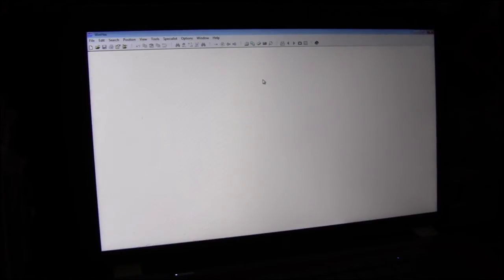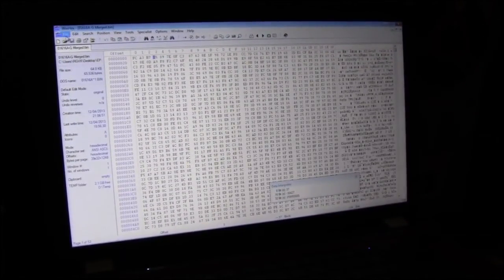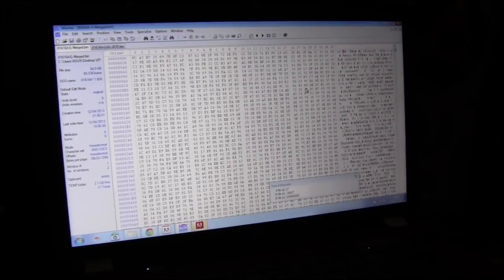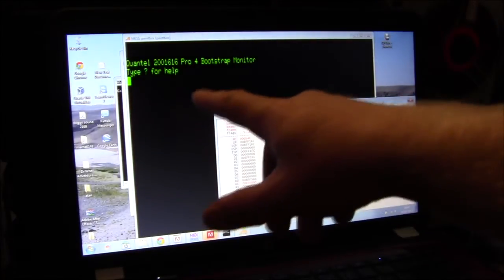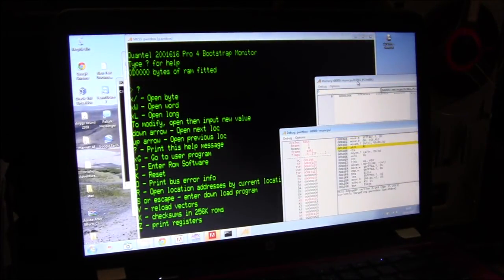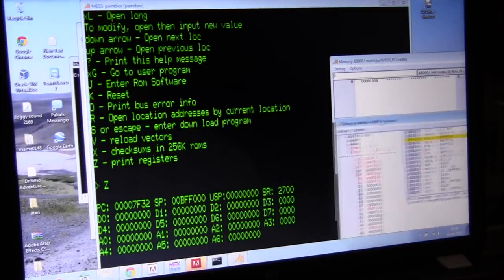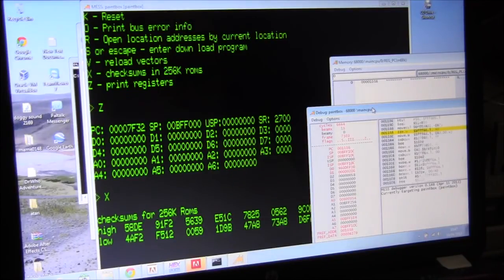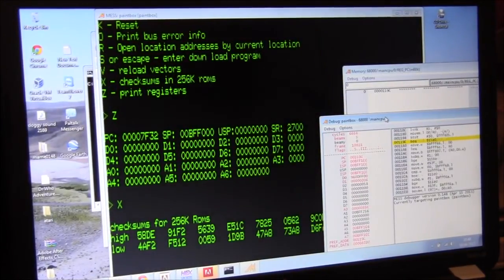The Quantel Paintbox Operating System Starts To Live!!! + PB Updates (Restoration Part 9)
The Paintbox has taken another step towards living once more :o)

 I also have a Facebook group if you want more insanity in your life and can be found on Twitter too :o)